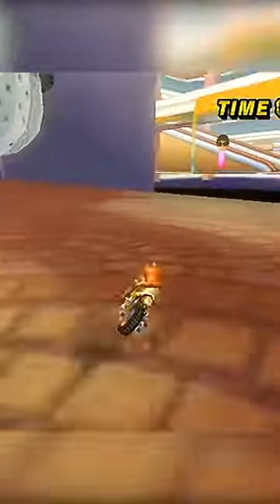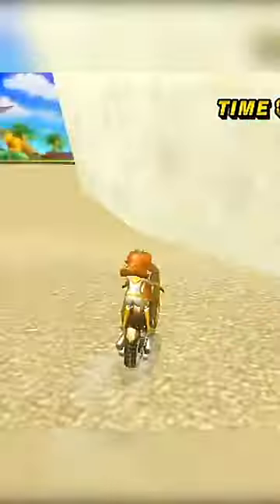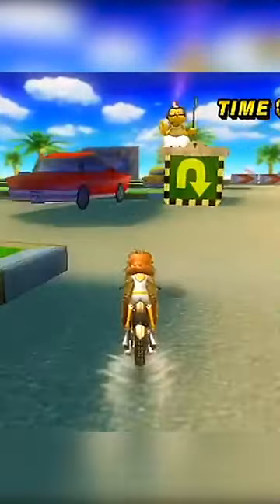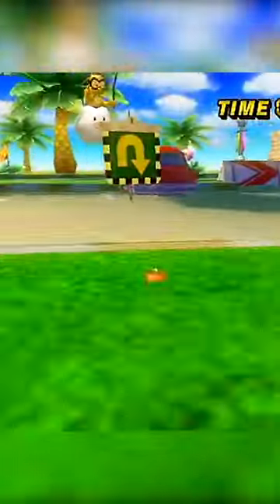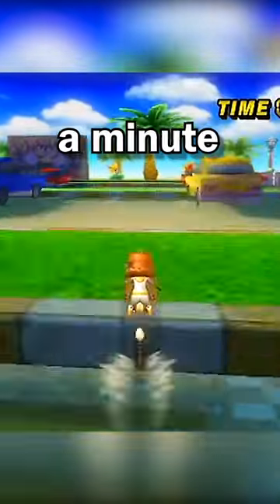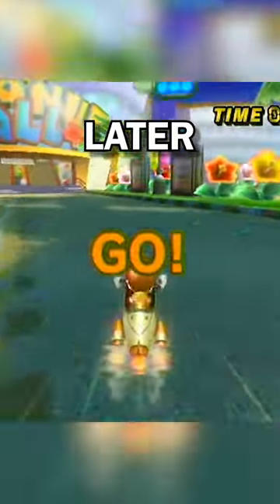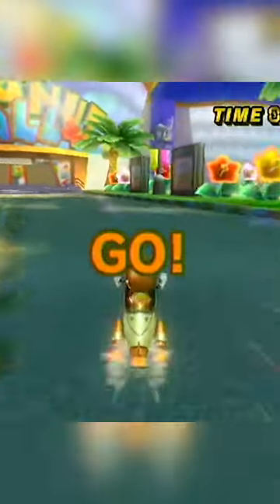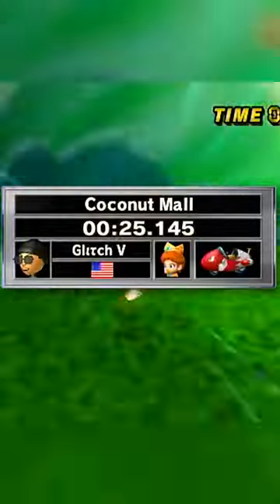ROBBING Coconut Mall! 😈